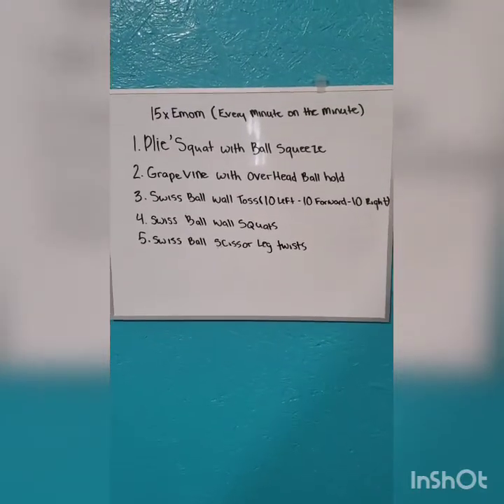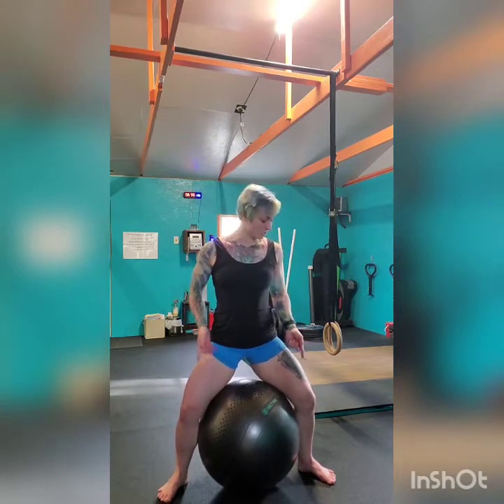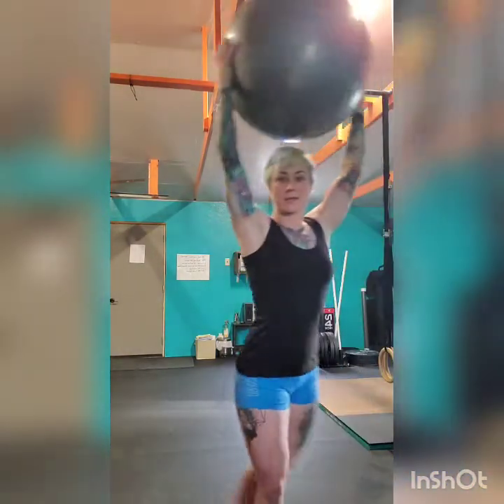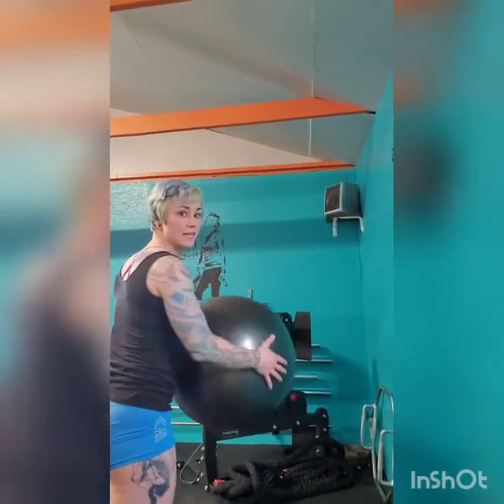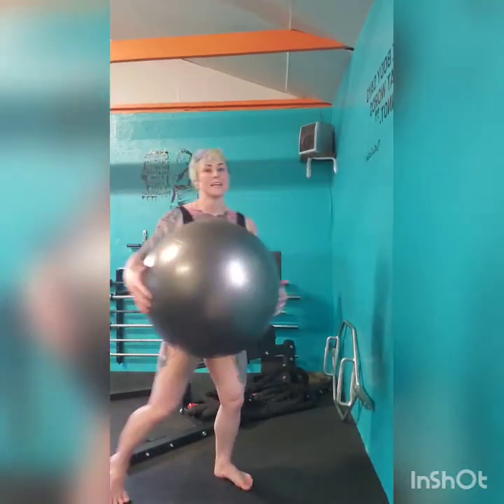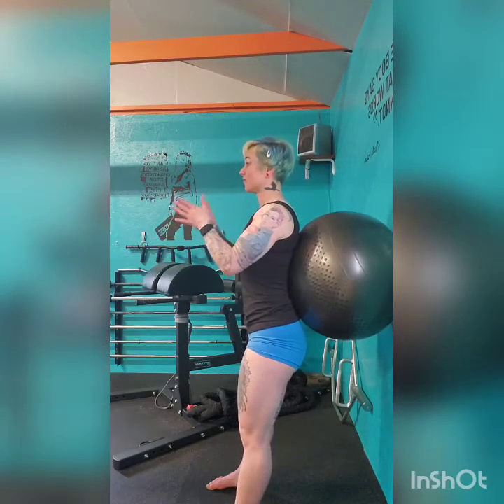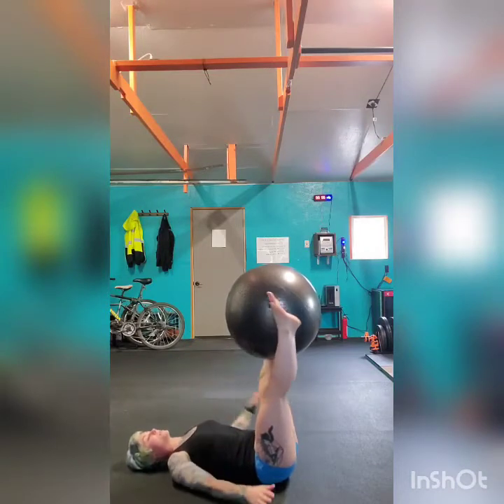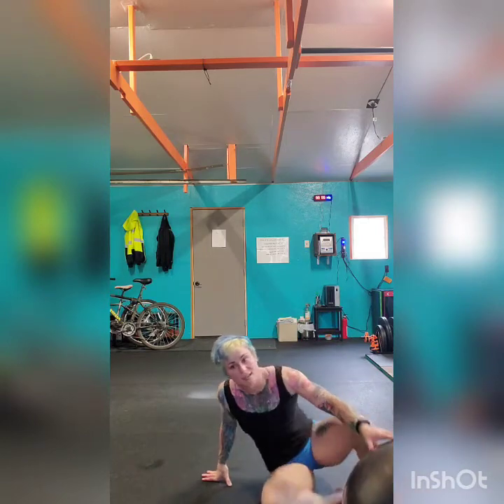15 minutes swissball Emom circuit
Do emom for 15 full minutes, complete each exercise every minute. If rest needed feel free to do 20 to 30 seconds of rest.